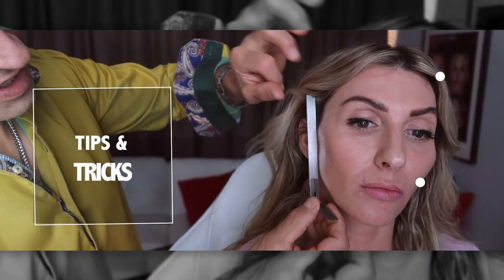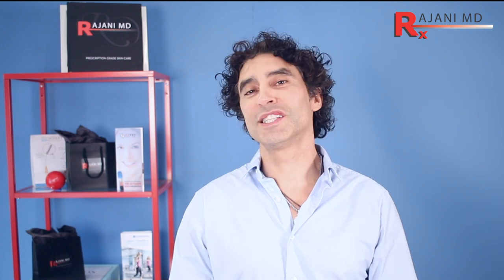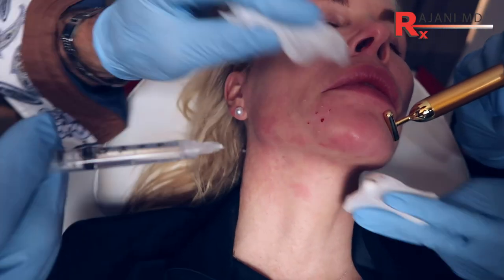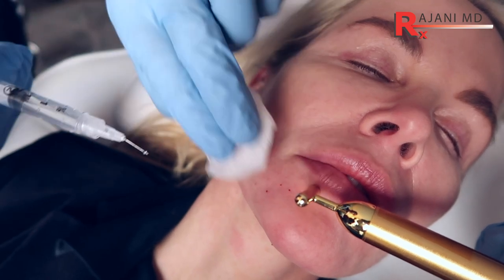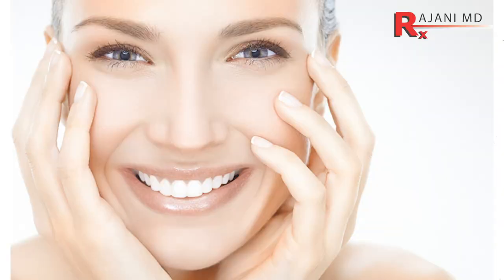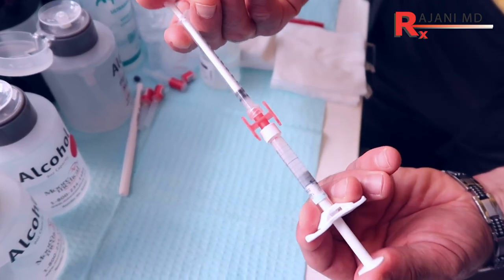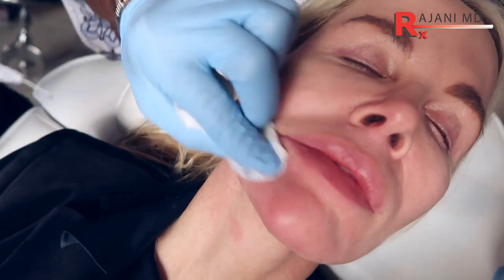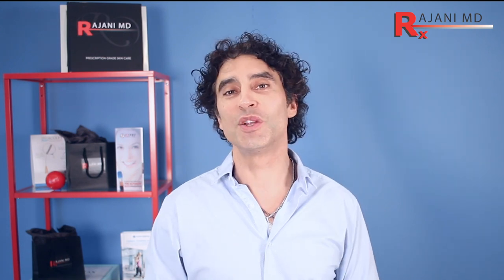Restylane Skin Boosters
Watch a Restylane Skin Boosters treatment by Dr Rajani. Smooth skin and glamorous glow are desired for a youthful healthy appearance. This is a relatively easy way to look youthful and vibrant. Mesotherapy is making a comeback in the United States and Canada. Plasma Boosters founded by Dr Rajani are an alternative all natural method to boost skin.
Elasticity is hard to measure in a static face but it is easily seen in "real life" while talking eating and expressing. People must place value in this to complete a natural appearance after fillers and botox.
 Irregularities in skin texture and contour reflect light irregularly adding an aged or dull appearance to skin. Skin Boosters helps smooth the appearance of skin and reflect light naturally with a youthful glow. Restylane skin boosters can be added to Plasma Boosters as Plasma Boosters PLUS.